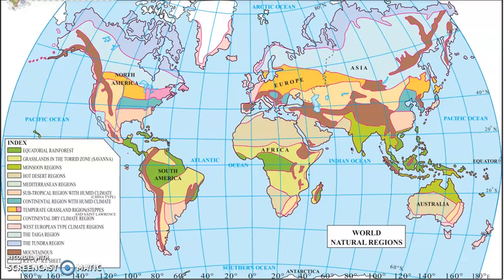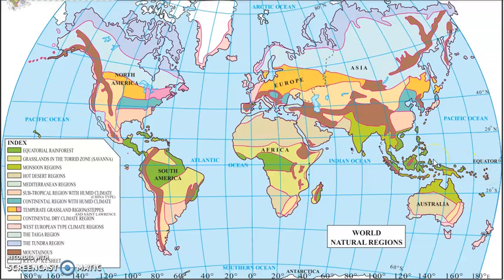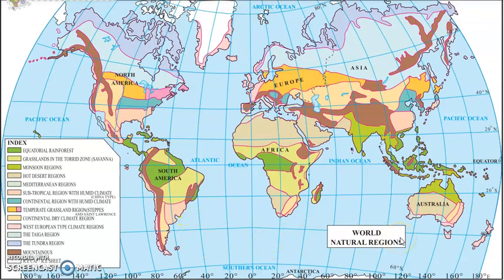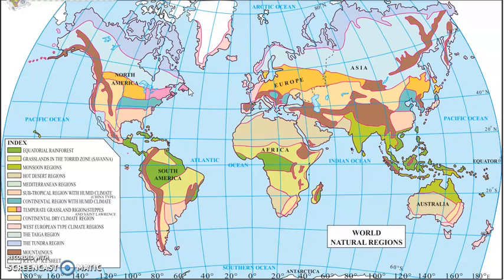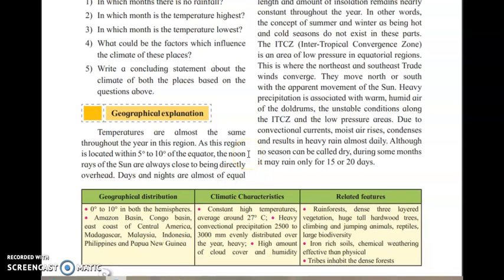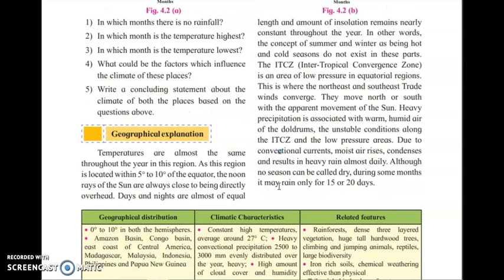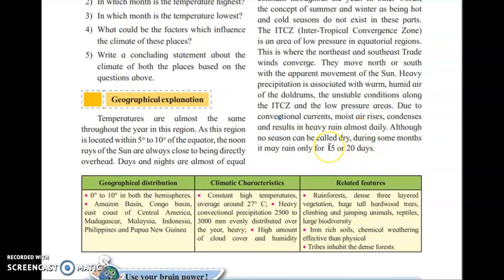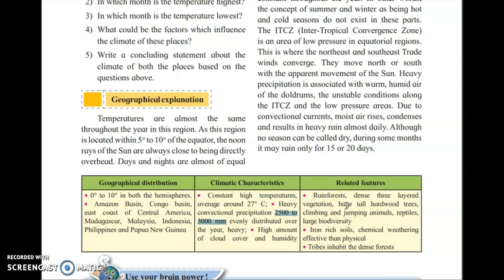GEOGRAPHY HSC 11TH L-4 CLIMATIC REGIONS||LOW LATITUDINAL REGION-EQUATORIAL RAINFOREST REGION(PART-2)